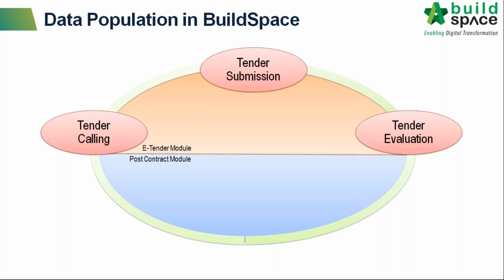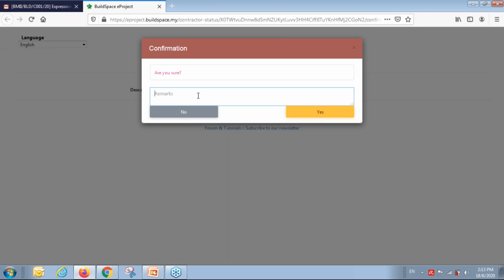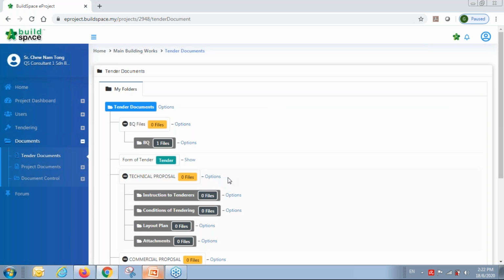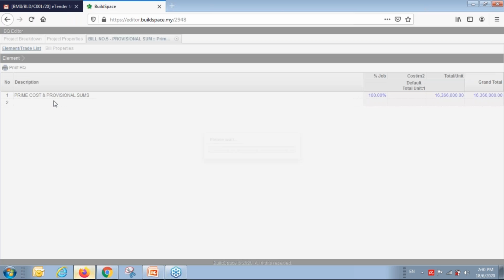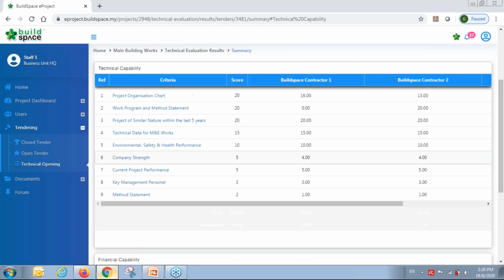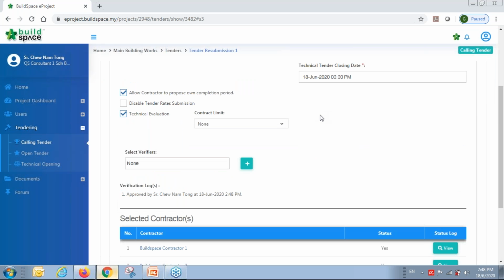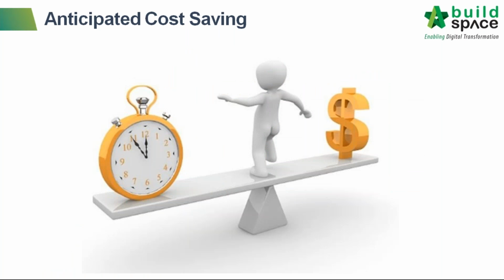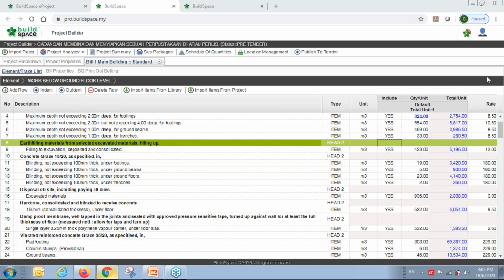LIVE Webinar: How to Call Tender within MINUTES (18th June 2020)!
Showing how easily call tender using BuildSpace